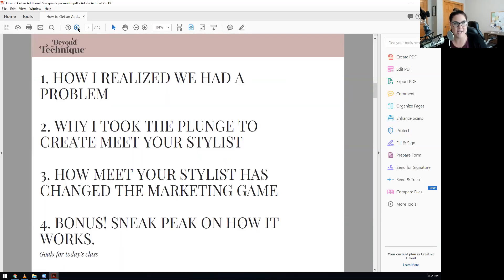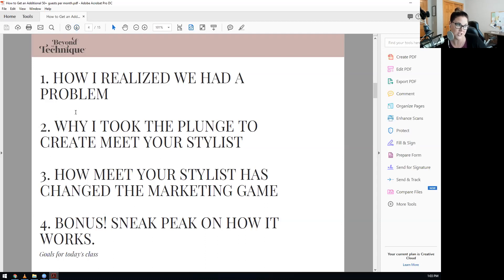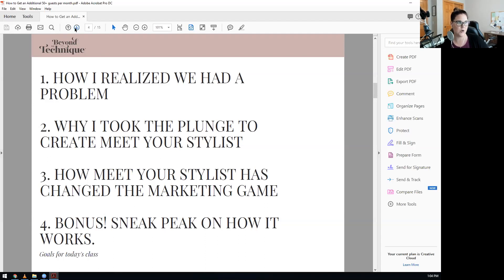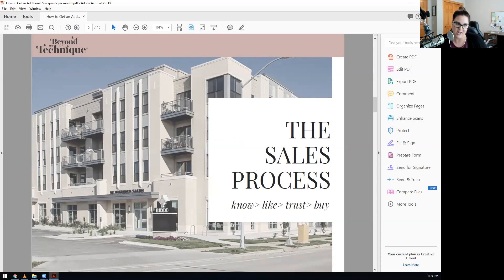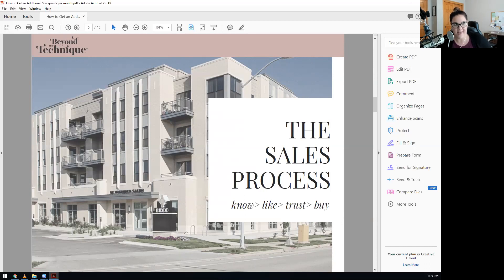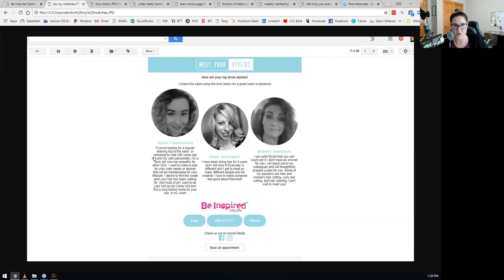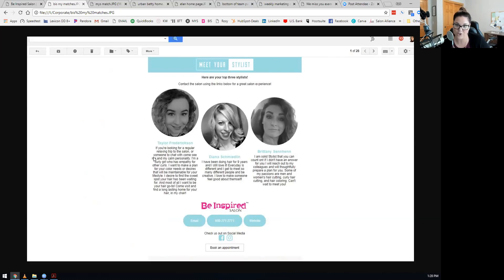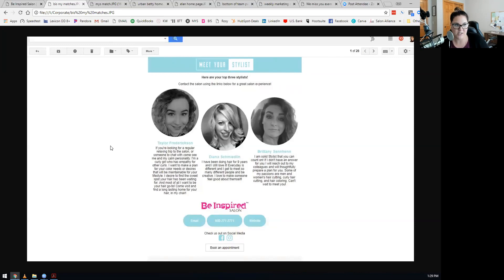How to Get an Additional 50+ Guests Per Month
Join us for a sneak peak at our exclusive sister company--the award-winning marketing tool, Meet Your Stylist! Learn why salons across the U.S. are joining the Meet Your Stylist family and why behavioral economics is the future in salon marketing.